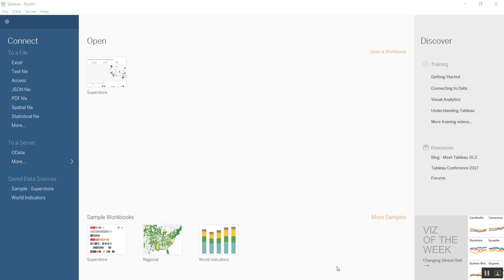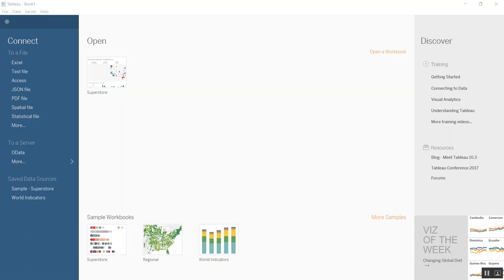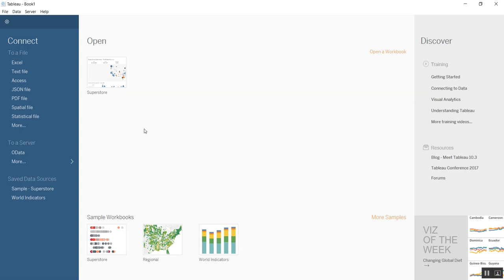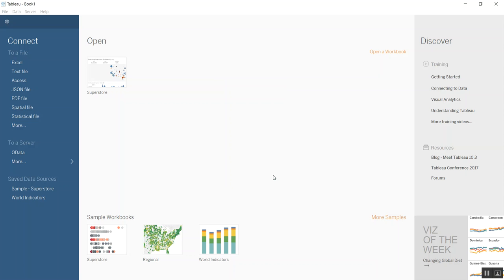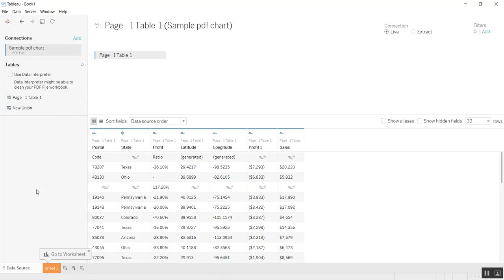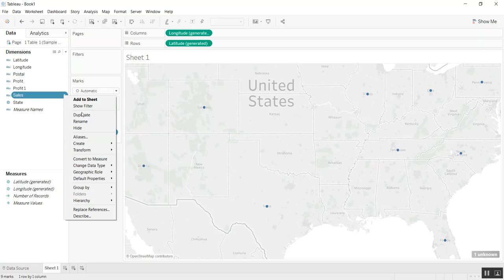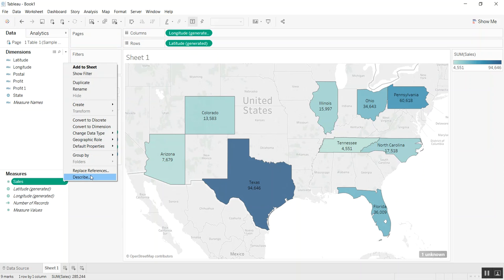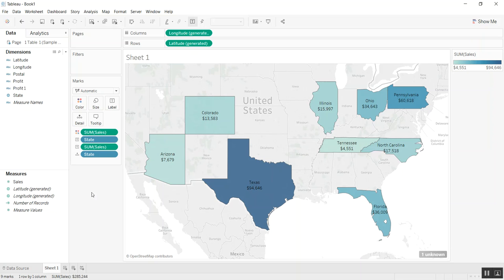Tableau Connector to PDF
Quick tutorial on how to use Tableau's new PDF connector. It allows users the flexibility of connecting to specific pages in PDF documents and presents opportunities for more efficient data analysis and visualization. This is a new feature of Tableau 10.3